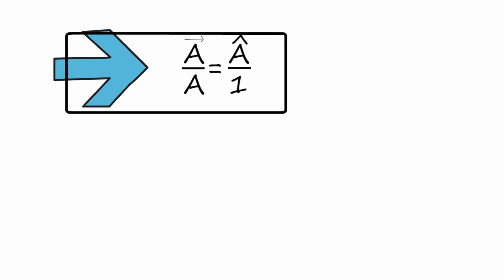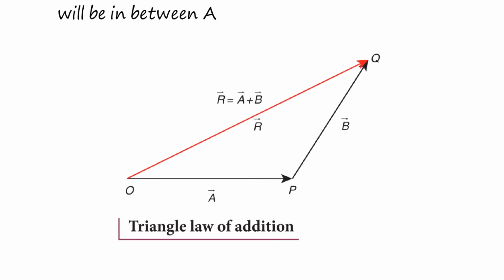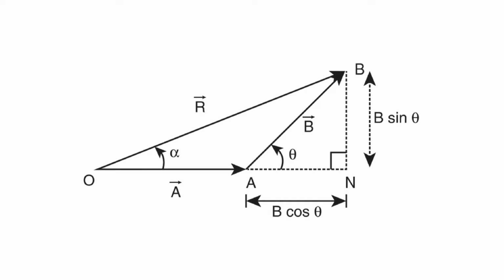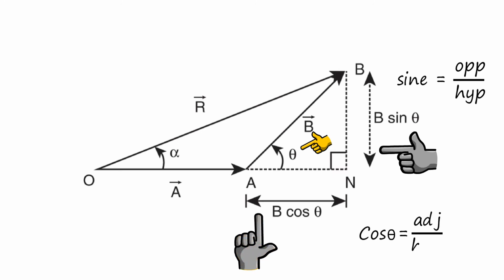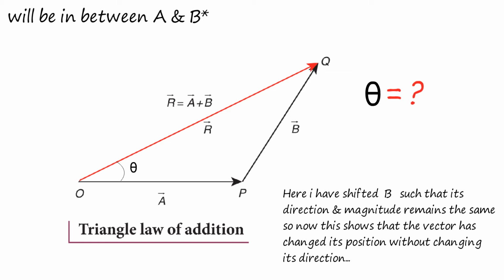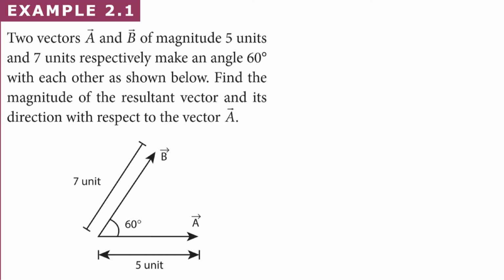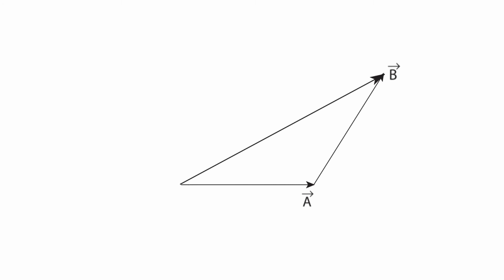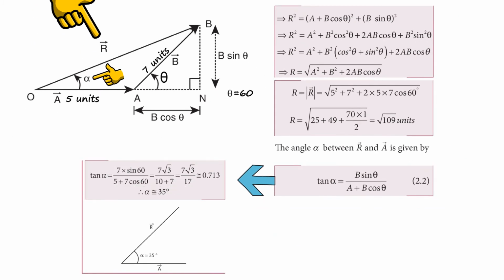Using vectors in kinematics | vector algebra part 1 | lesson 2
HEY GUYS ! this is the high school scientist and i know that this video was one of my most boring videos... but i had to explain something  important so after the basic stuff has been covered i will move on to the advanced stuff like calculus...

if you have any doubts then hit me up in the comments below!!!